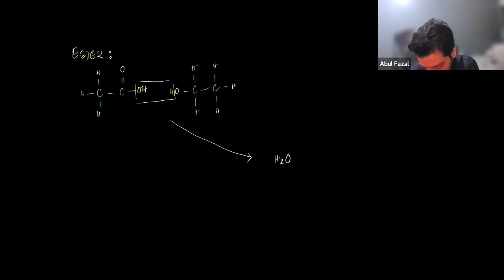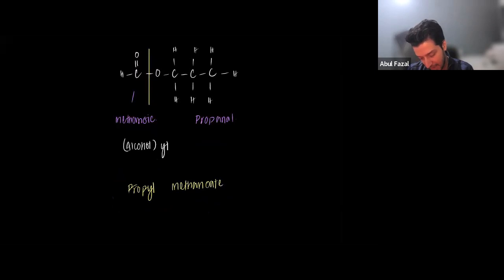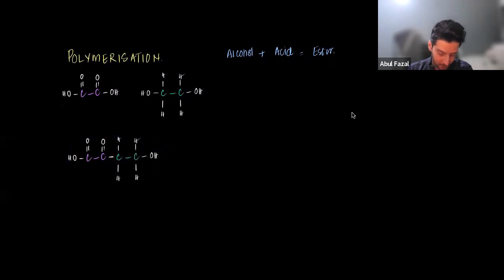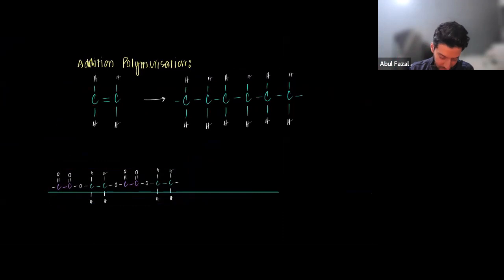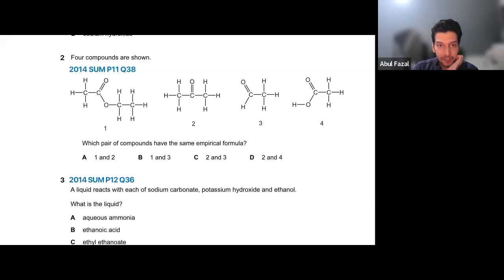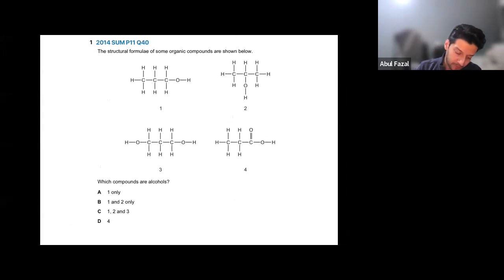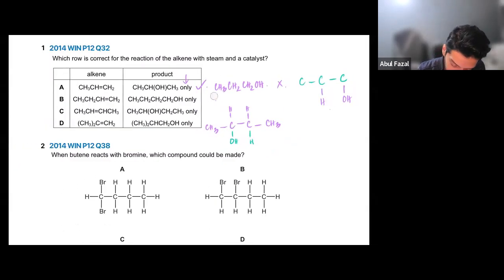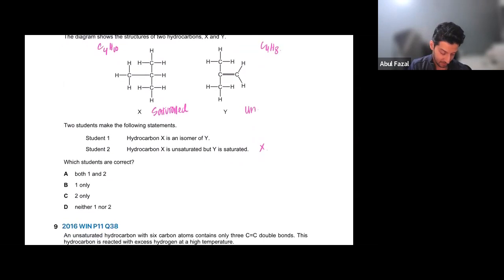Live Class Recording - Part III | 15 Organic Chemistry - OL/IGCSE Chemistry